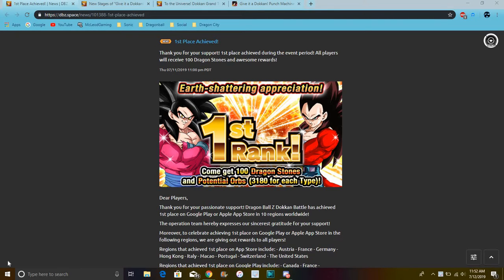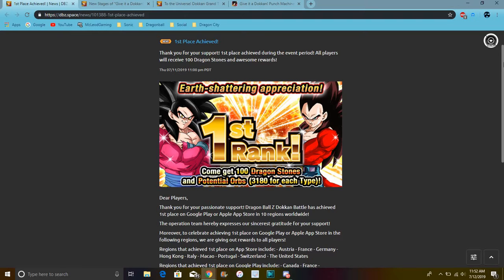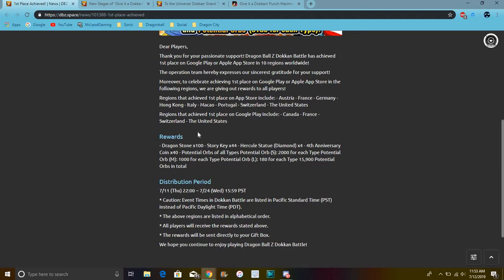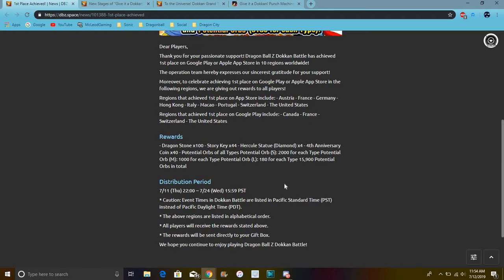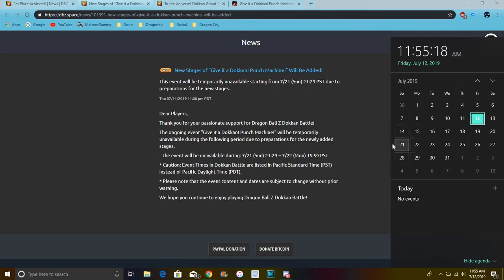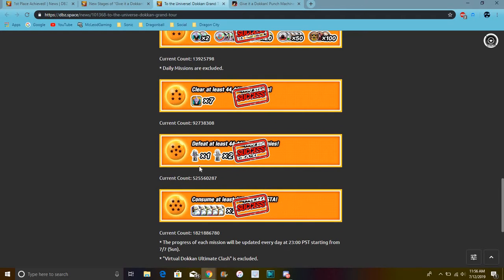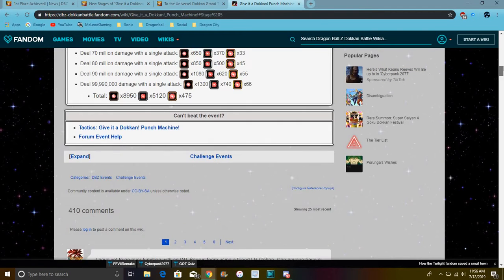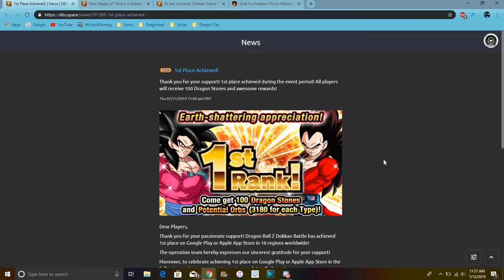100 FREE STONES Global Hit 1st On The App Store & Googleplay & More DBZ Dokkan Battle